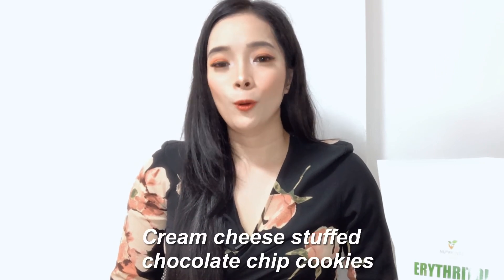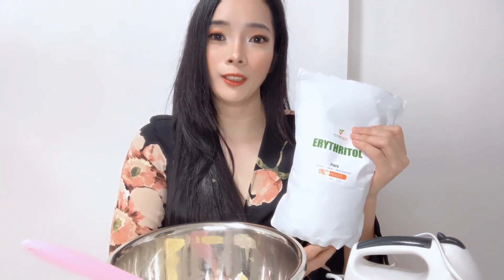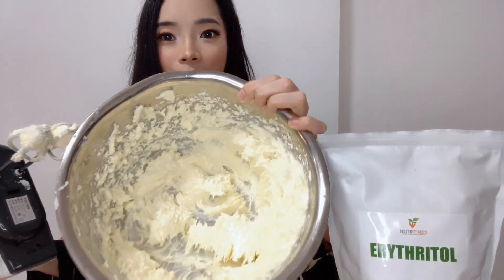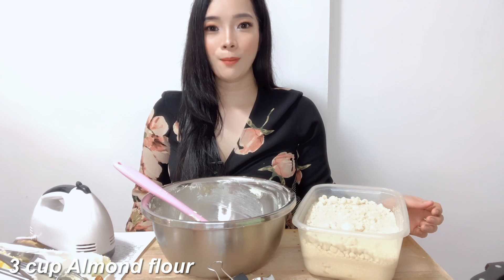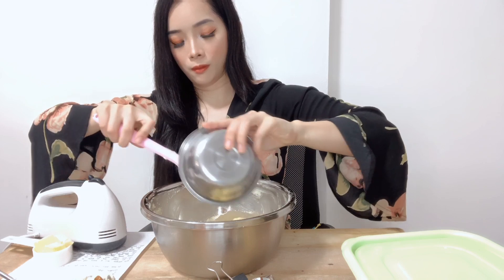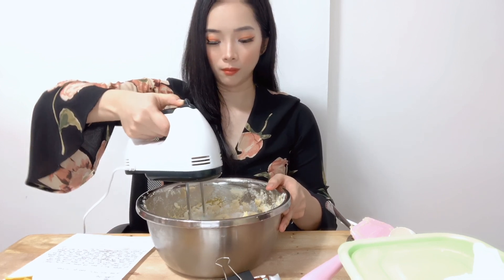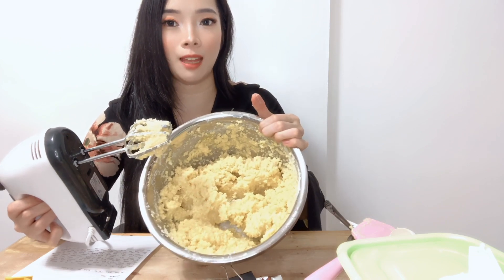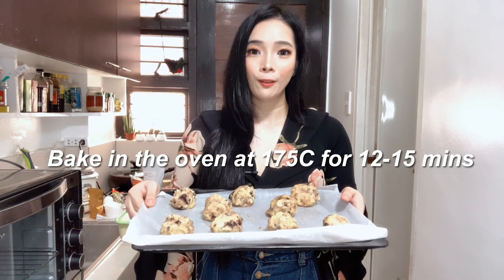LOWCARB CREAM CHEESE STUFFED CHOCOLATE CHIP COOKIES | Jamie Rivero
Hey everyone! here's my lowcarb cream cheese stuffed chocolate cookies recipe for you! I hope that you enjoy this recipe! ❤️

Ingredients:

Cream cheese filling:
1 cup cream cheese
1/2 cup softened butter
1 cup erythritol powder
1 tbsp vanilla extract

Cookie dough:
3 cups almond flour
3/4 cup softened butter
1 1/2 cup erythritol sweetener
1/2 tsp baking soda
1/2 tsp salt
1 tbsp vanilla extract
2 eggs
Dark/unsweetened chocolate

70's TV by Ryan Little